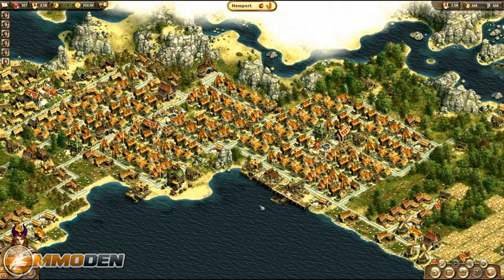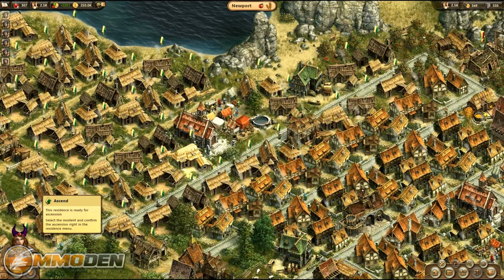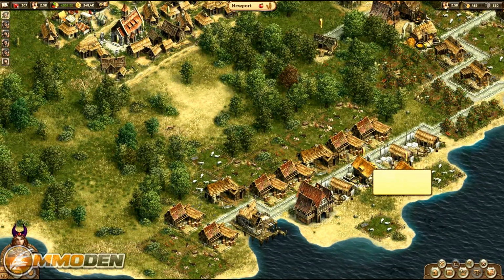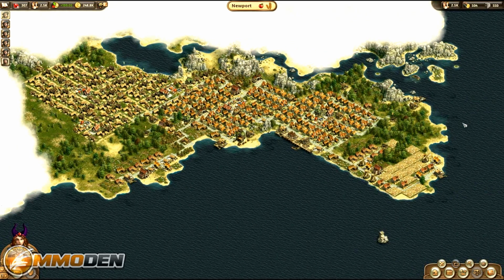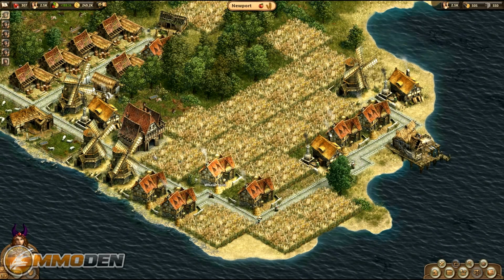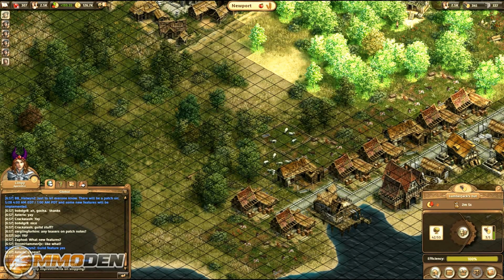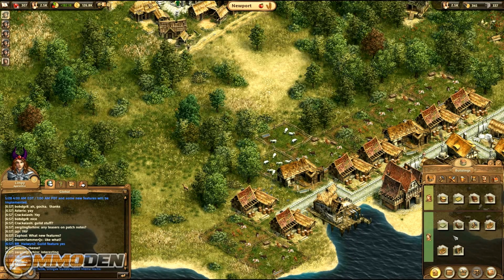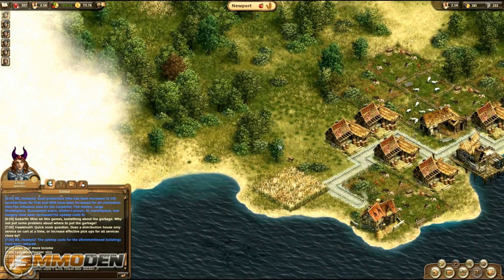Anno Online Gameplay First Look Review - Inside the Den HD Feature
Anno Online Free Browser Strategy MMO Gameplay First Look Review from MMODen.com. See more Anno Online gameplay videos, screenshots, news, and more at MMODen. MMODen has over 200 Free MMORPGs and Free MMOs reviews.